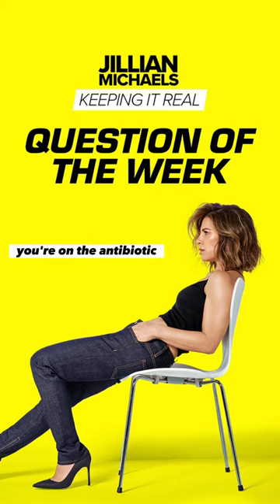2:“How do you reset after antibiotics?” - listen to the full episode wherever you get your podcasts!